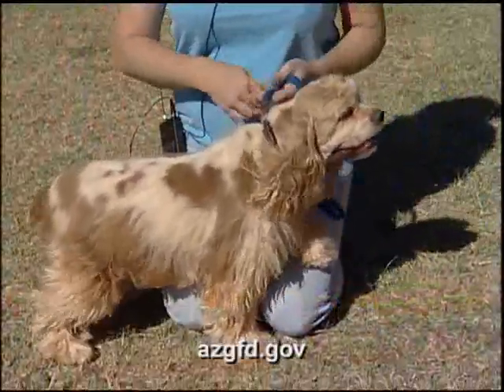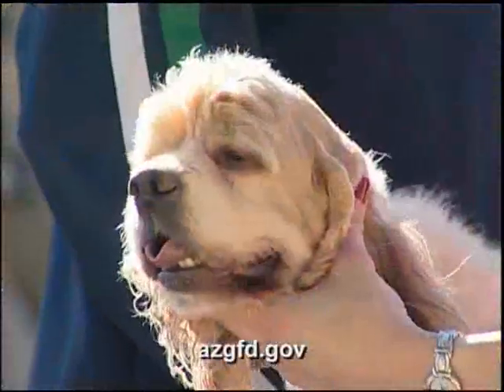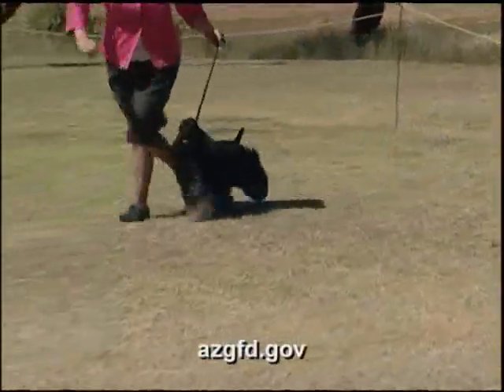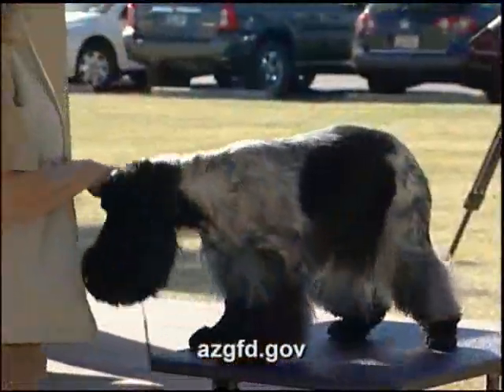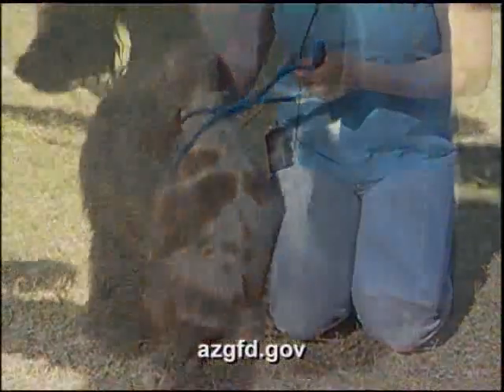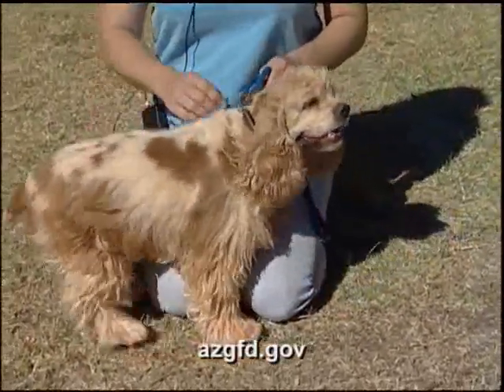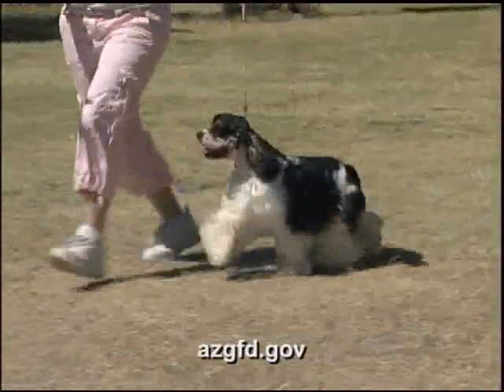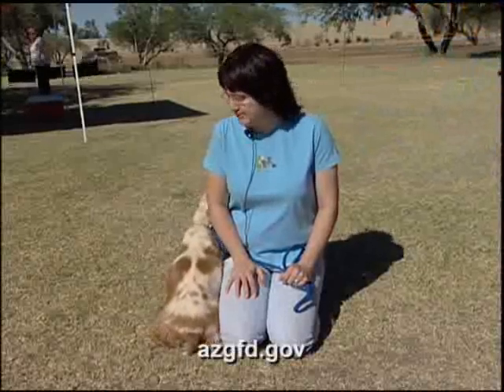Cocker Spaniel Quail Dog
Cocker Spaniel Quail Dog: This family favorite is also a great sporting dog by the Arizona Game and Fish Department